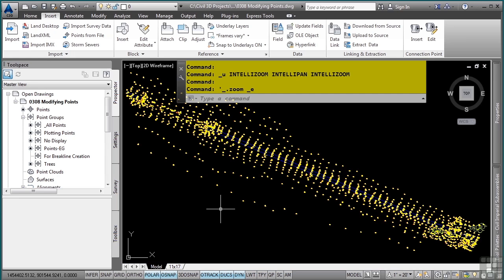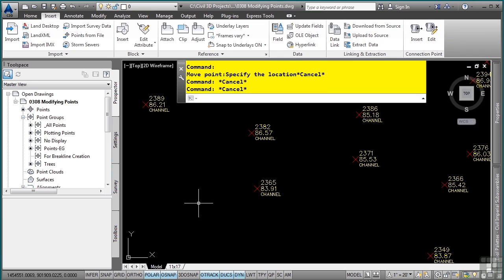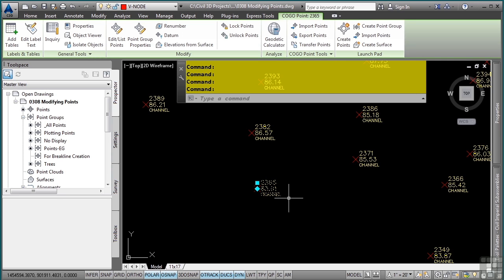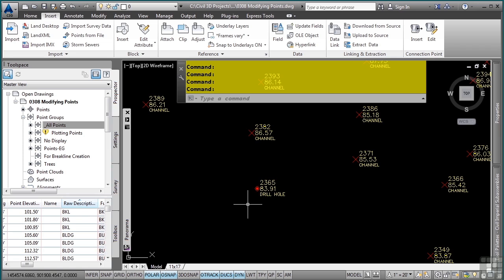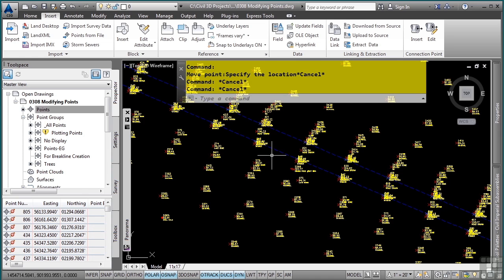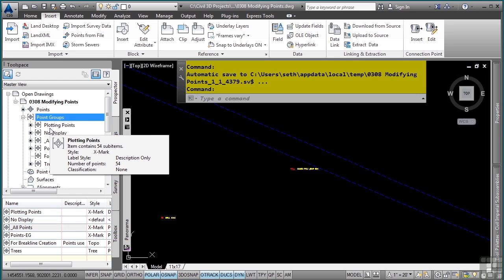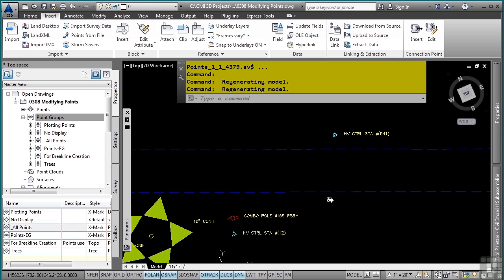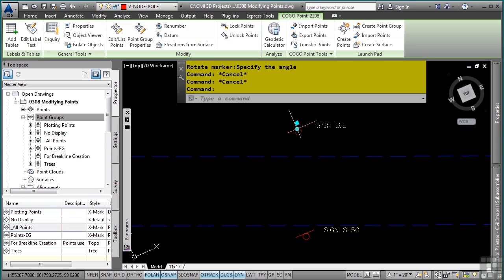03_08-Modifying Points Complete Course Civil3D Tutorial Step by Step